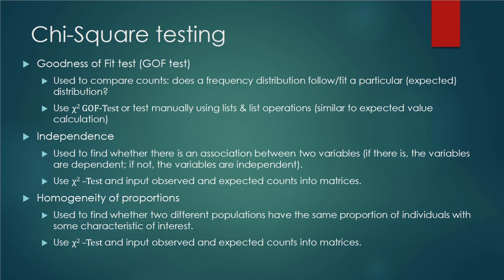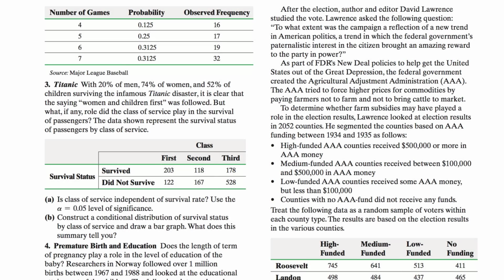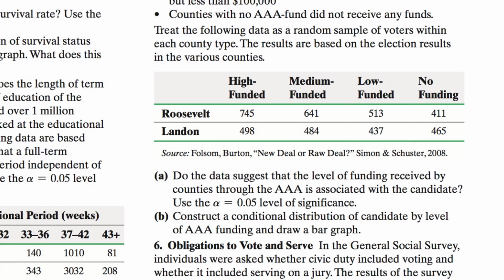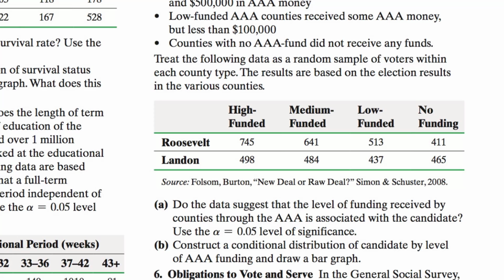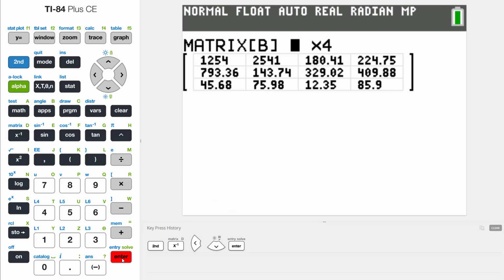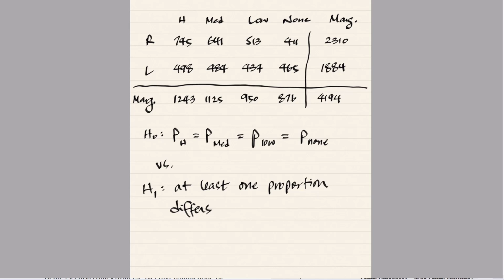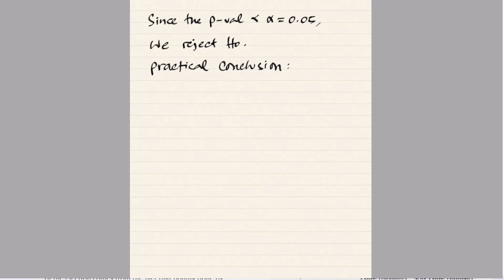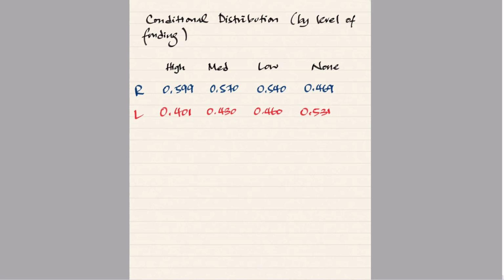Math 130 Chi-Square Homogeneity of Proportions Part 2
An interesting example of the Chi-Square Homogeneity of Proportions test in action